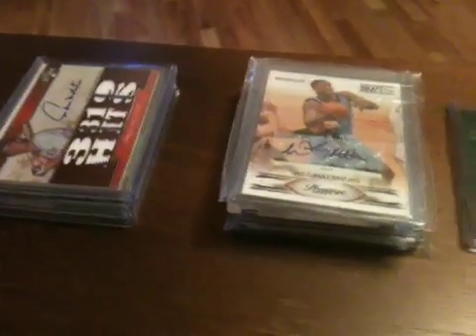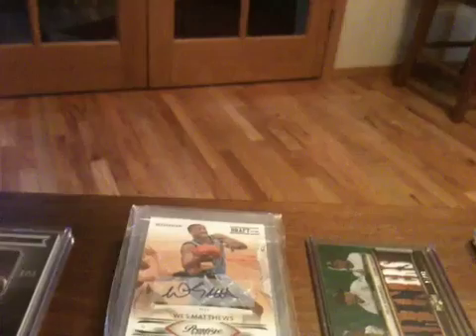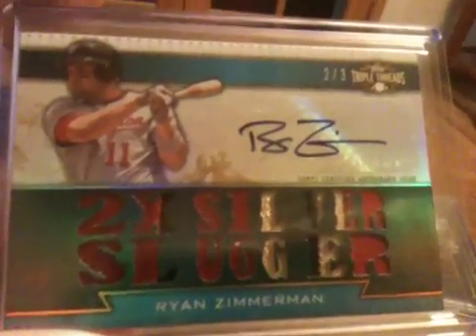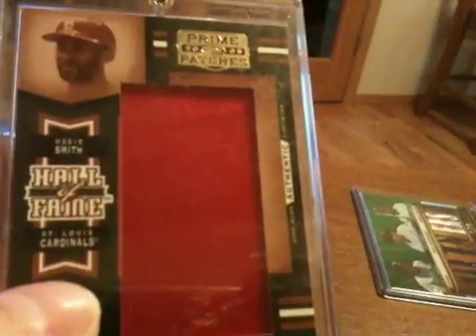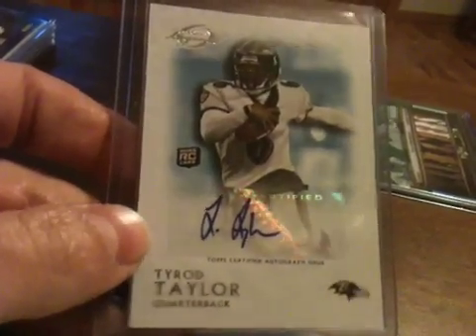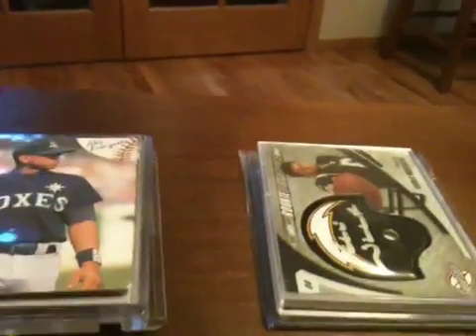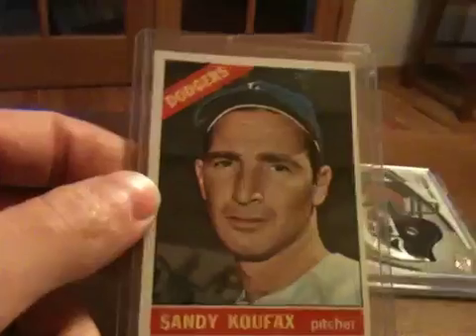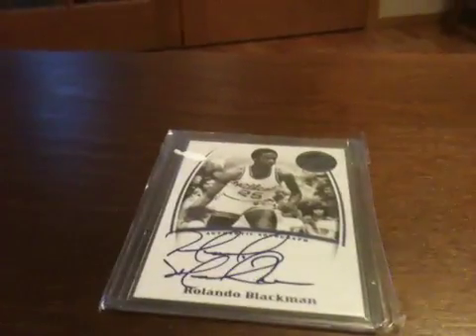Week's worth of pickups: some ft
Group break, trader night, all kinds of stuff